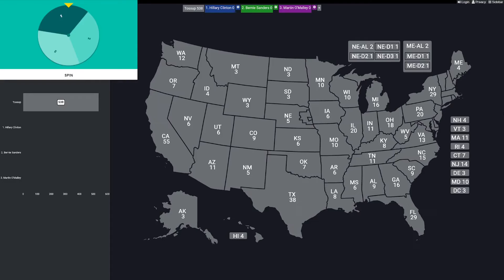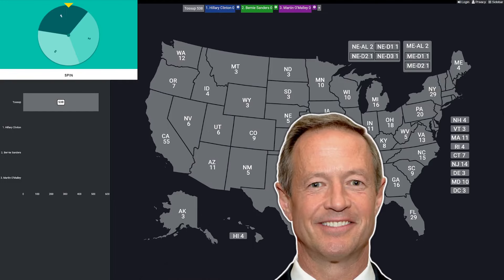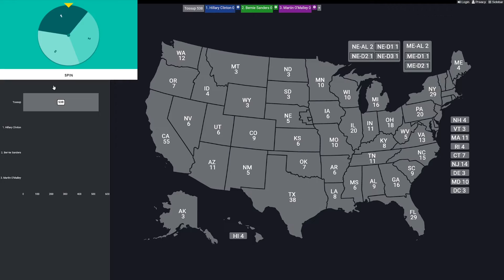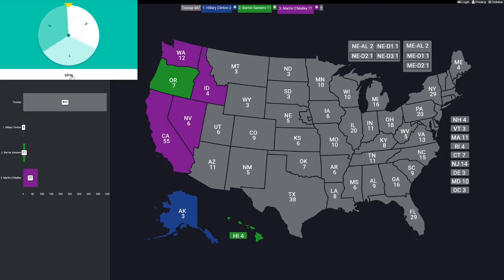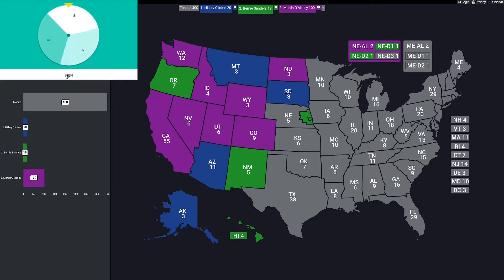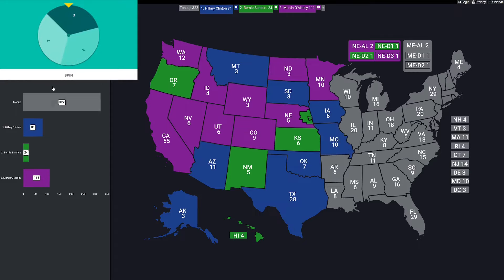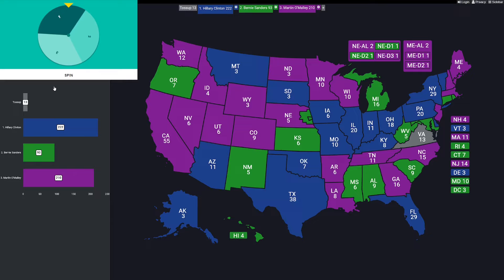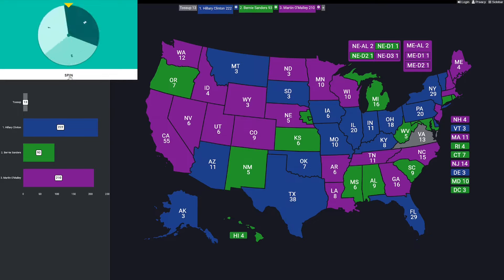2016 Democratic Primary Spinner Battle | Round 1 (Semi-Finals)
3 major 2016 primary Democrats face off in a spinner battle, lowest total is out!

00:00 - Background
01:38 - Spins!
10:25 - Finish